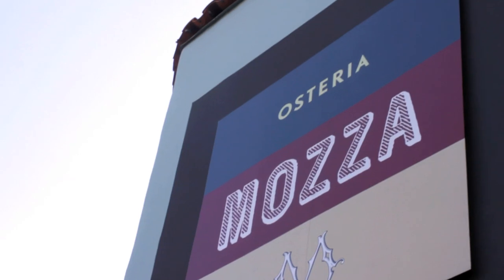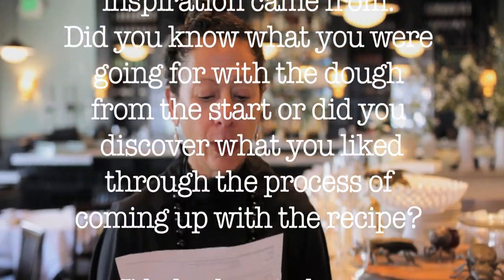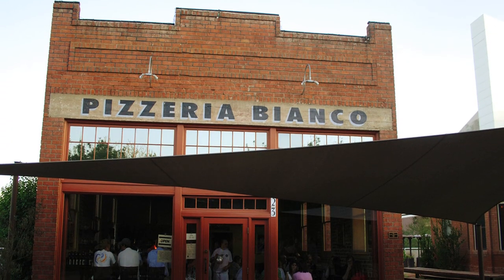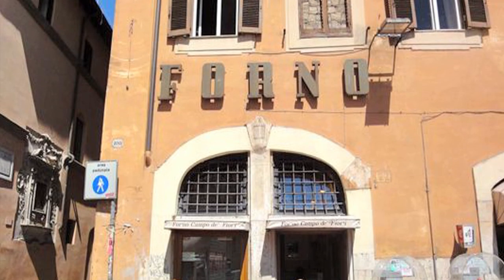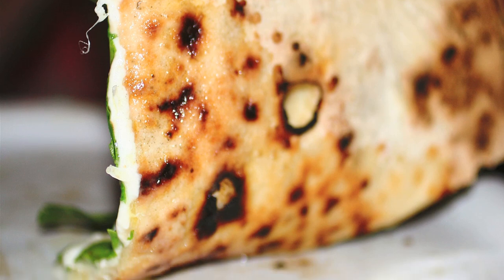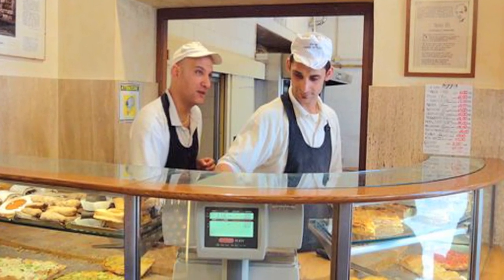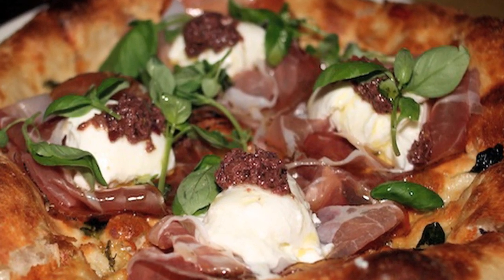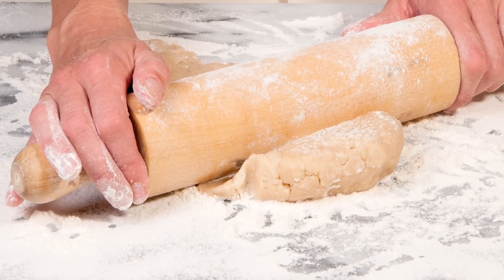Ask Nancy Silverton, Episode 1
Nancy Silverton answers questions from the Serious Eats community. Up first: pizza crust influences and inspiration.

Photos: Jessica Leibowitz, Robyn Lee, Ed Levine, Adam Kuban, Souris Hp, Mike Neal